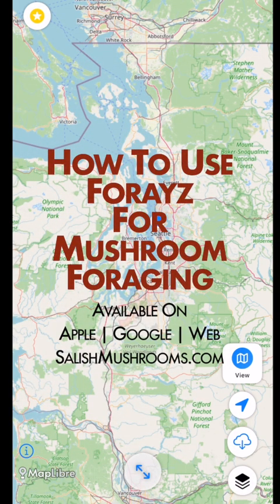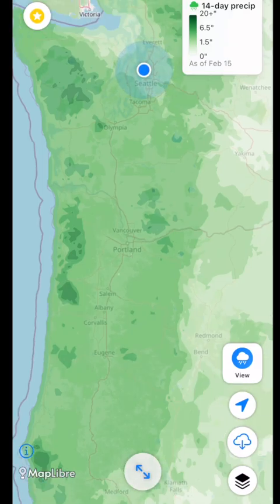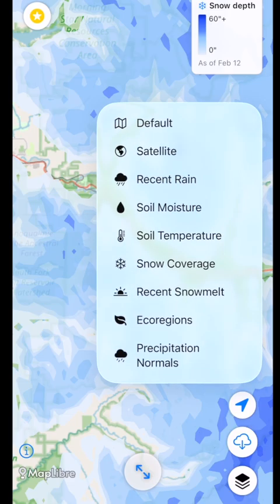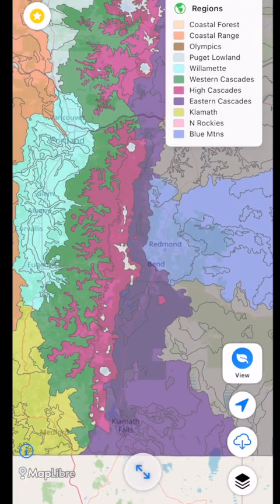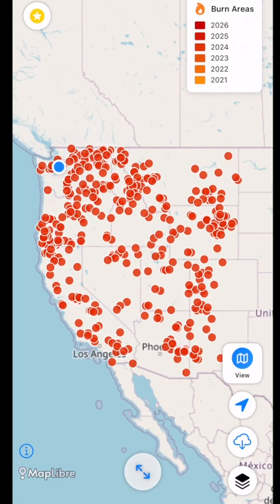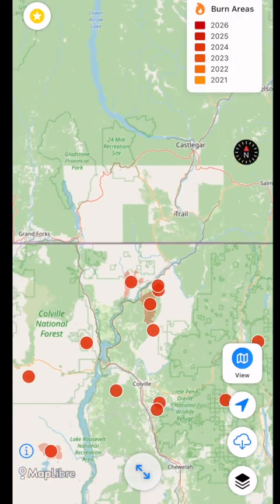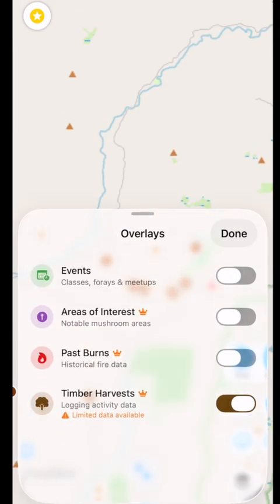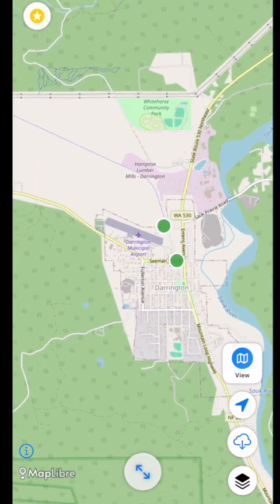Using Forayz app for mushroom foraging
The Forayz app has unique environmental layers useful for mushroom foragers including:
- Recent Wildfires
- Soil Temperature
- Soil Moisture
- 14-day Precipitation
- Snowcover & Recent Snowmelt
- Timber Harvest
- Ecoregions
- Annual Precipitation Normals

This is a demonstration on using the app
Available on Apple, Google Play, and Web